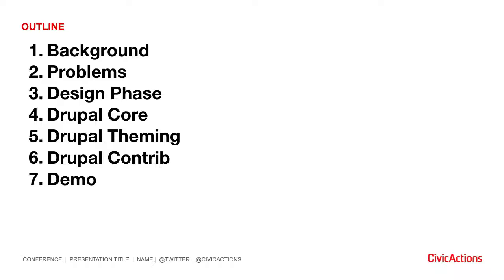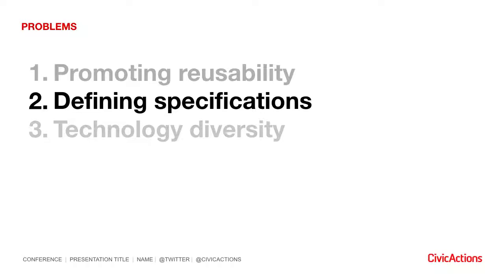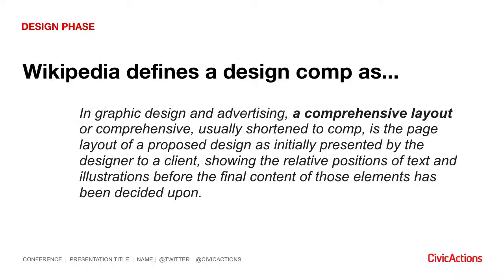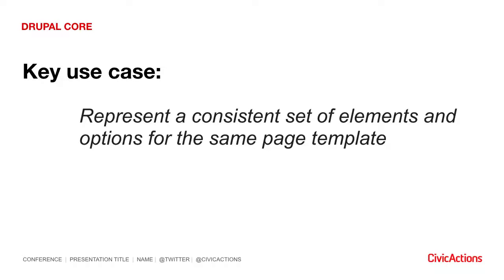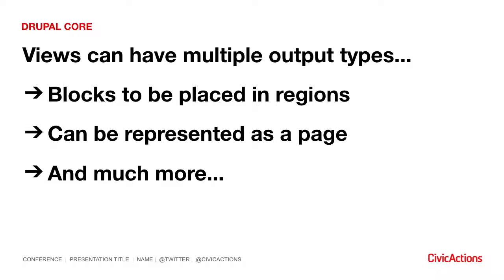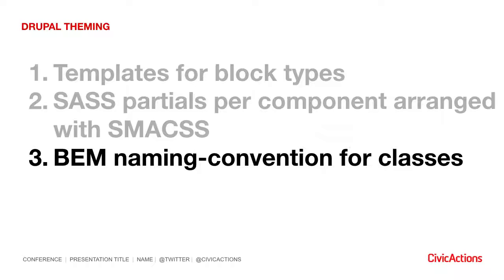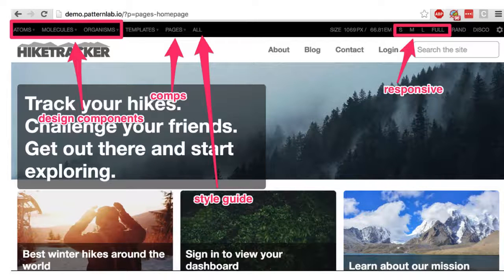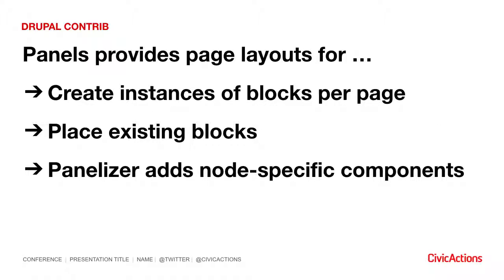Modular Development in Drupal 8 - Drupal Camp Asheville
The integration of design and development is still a work in progress. The pursuit of beautiful visuals often leads to complex development demands, compounded by the need for parity with responsive, grid-based web systems. The stark differences between the two disciplines can widen the gap between the creative vision of a website and the actual achievement of it.

Modular design has brought a new dynamic to the collaboration between designers and developers by isolating specific features that define reusable components and patterns implemented into a system. Tools like Pattern Lab, Sketch, and InVision are helpful to designers, but leave developers wondering: what are the best practices for effectively building out websites using modular design?

In this presentation, we’ll explore solutions in Drupal 8 such as the new Block system for reusable components, Panels for layouts and content administration, and a review of theming architectural recommendations that can help limit technical debt. We’ll also demonstrate the use of the Lighting Distribution, complementary innovations made with the Zen framework (Visual Style Guide and Components module), some insight into prototyping, and how to find the sweet-spot of mixins, templates, and isolated component-based CSS/SCSS files.

By utilizing the right tools and strategies, we believe design and development can begin to form a more perfect union.

Co-presented with Iris Ibekwe